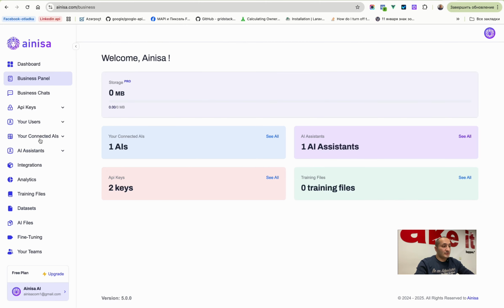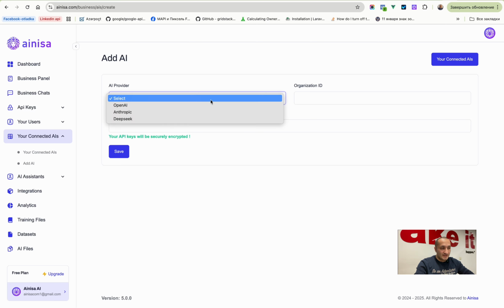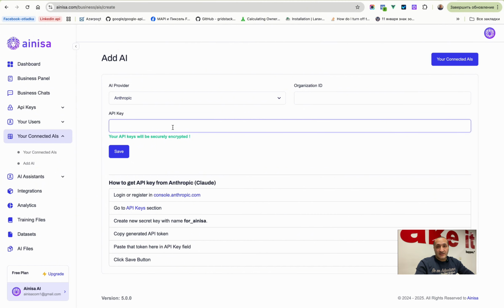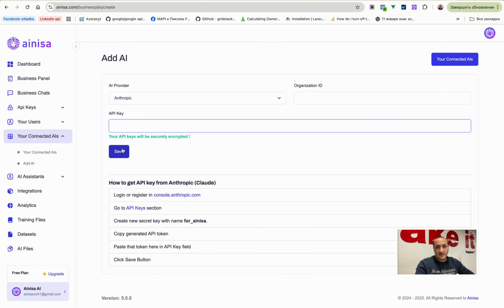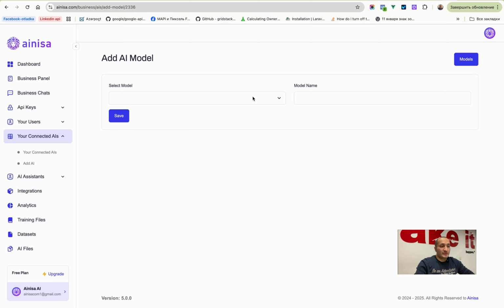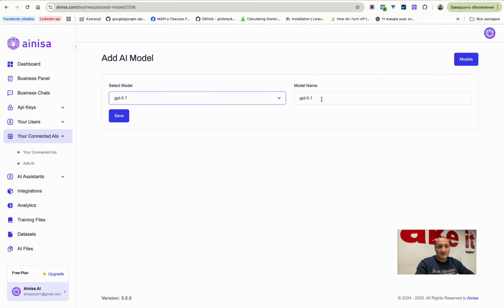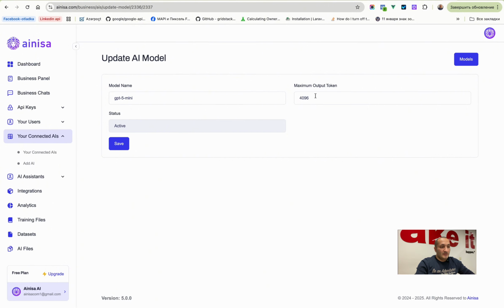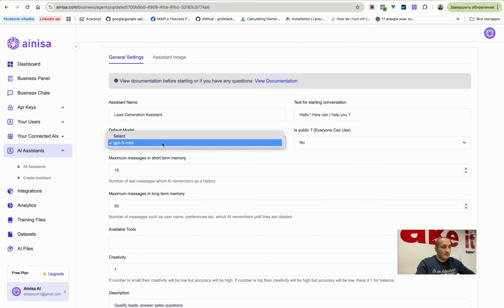How to connect your AI providers and AI models in ainisa.com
Build Custom AI Agents That Automate Leads, Support & Sales
Build AI agents that remember, act, and sell for you. Connect to WhatsApp and Telegram in minutes. Start free with your own OpenAI key.